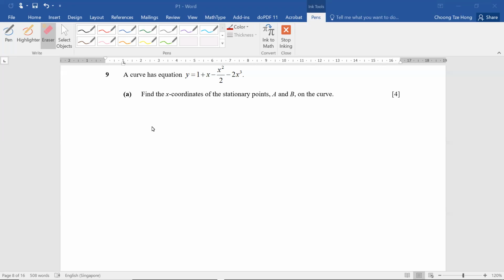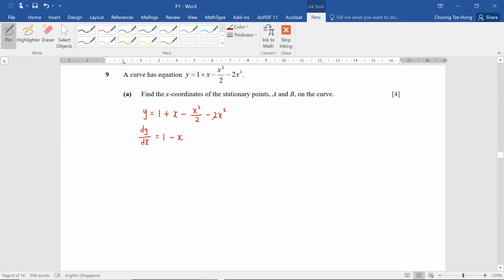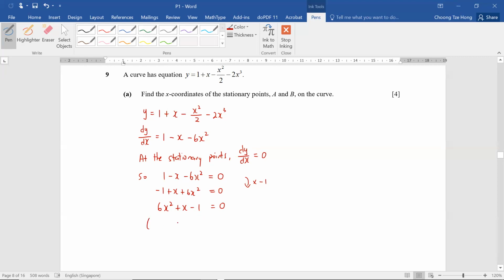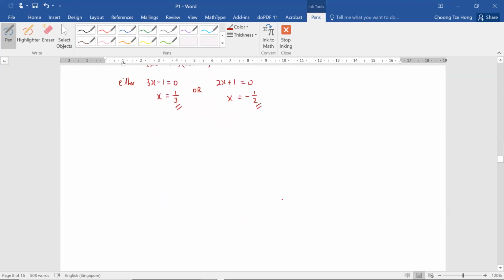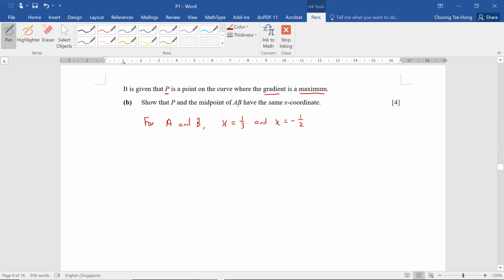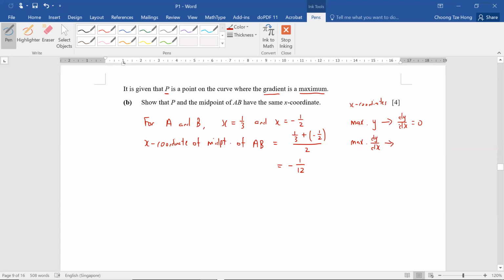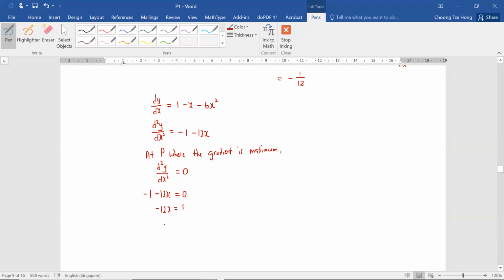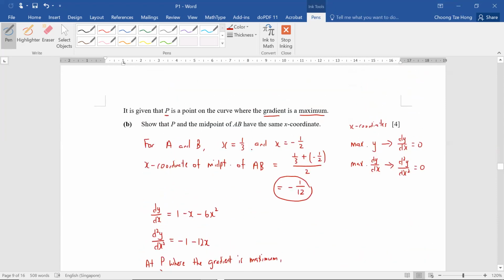𝐆𝐂𝐄 𝐎 𝐋𝐞𝐯𝐞𝐥 𝐀𝐝𝐝𝐢𝐭𝐢𝐨𝐧𝐚𝐥 𝐌𝐚𝐭𝐡𝐞𝐦𝐚𝐭𝐢𝐜𝐬 - 𝟐𝟎𝟐𝟑 𝐏𝟏 𝐐𝟗 [𝐒𝐭𝐚𝐭𝐢𝐨𝐧𝐚𝐫𝐲 𝐏𝐨𝐢𝐧𝐭𝐬]